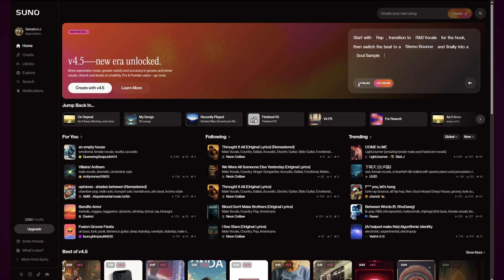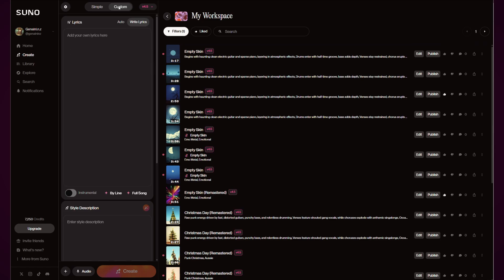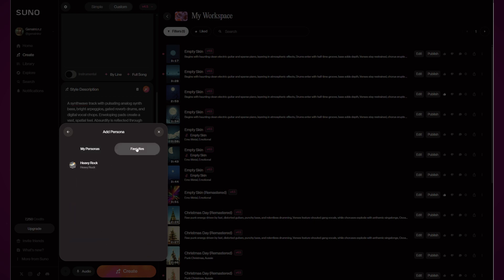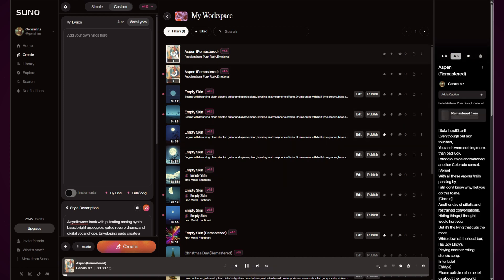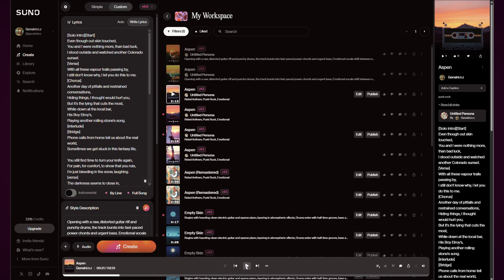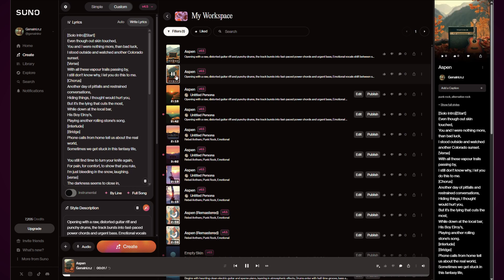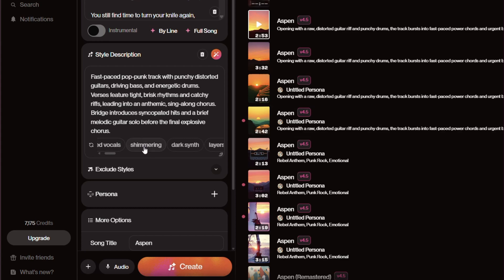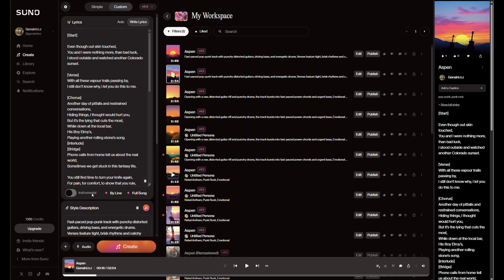Suno v4.5 Explained – Create Songs with These New Tools!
📢 Suno.ai Version 4.5 – Full Walkthrough & New Features Explained!
Unlock the power of Suno 4.5, the latest update in AI music generation! This walkthrough covers all the major UI updates, new prompt features, and pro tips to help you create smarter songs with ease.

Whether you're new to Suno or upgrading from a previous version, this video will guide you through everything you need to know to get started and make the most of the new features.

📌 What You’ll Learn:
How to navigate the new Suno 4.5 interface

What’s changed in the prompt input and song title section

Tips to optimise your prompt for better AI-generated songs

A walkthrough of hidden improvements in usability and design
00:00 – Intro: What’s new in Suno 4.5
01:22 – Interface walkthrough begins
02:42 – How to use new prompt input features
03:53 – Notable change: manual control options
05:10 – Summary of improvements and what's next